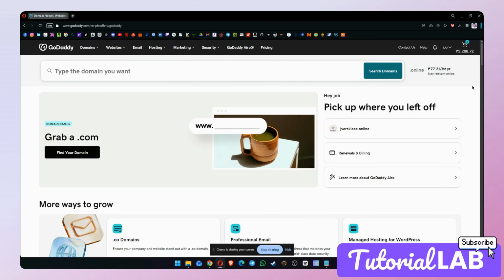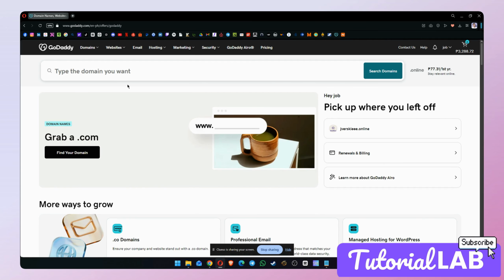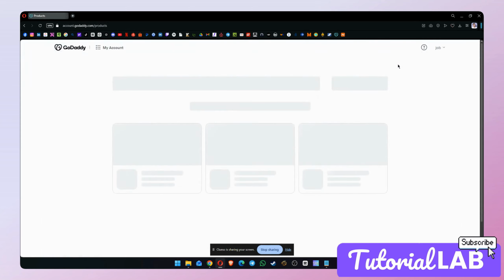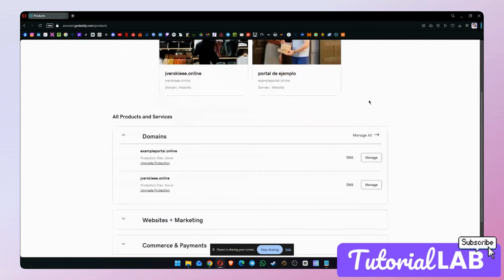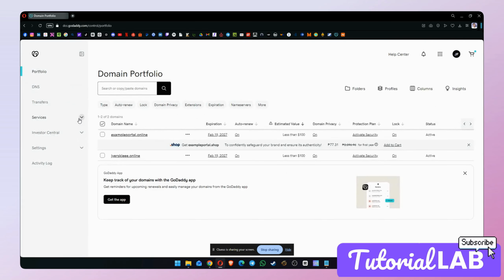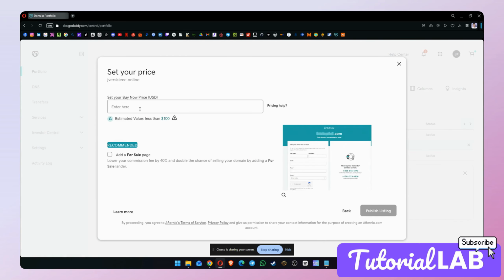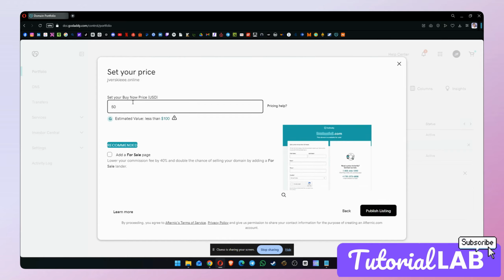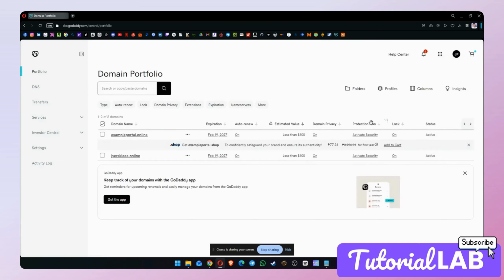How To Put Domain On Sale On Godaddy (Step By Step)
How To Put Domain On Sale On Godaddy

Hello everyone! Looking to sell a domain you own and reach potential buyers? In this guide, “How To Put Domain On Sale On GoDaddy”, I’ll walk you step by step through listing your domain for sale. If you’ve been searching for “sell domain on GoDaddy” or “GoDaddy auctions tutorial 2026,” this beginner-friendly explanation will help you get started the right way.

You’ll learn how to appraise your domain to set a competitive price, list it on GoDaddy Auctions or Marketplace, and manage offers from interested buyers. We’ll also cover creating a compelling domain listing, setting renewal or transfer settings, and tips to increase visibility and sell your domain faster.

By the end of this guide, you’ll understand how to put a domain on sale on GoDaddy, attract potential buyers, and complete a successful domain transaction.